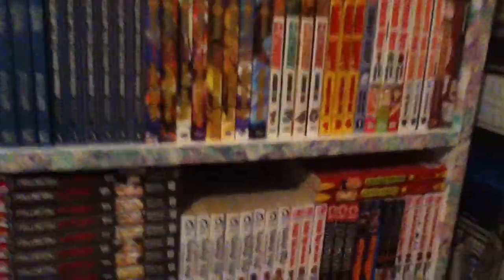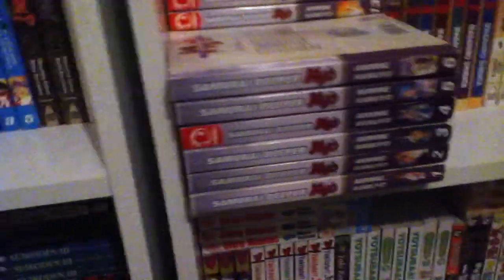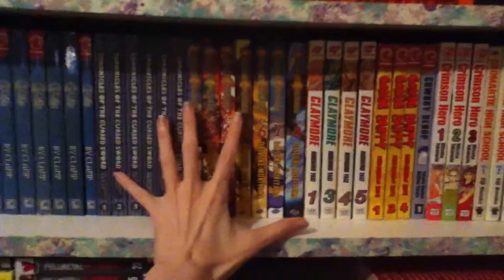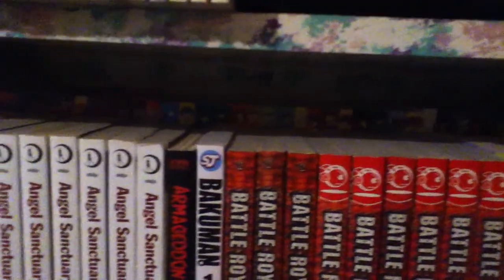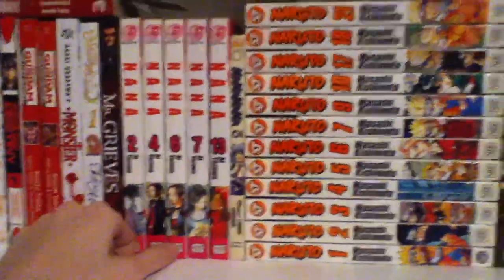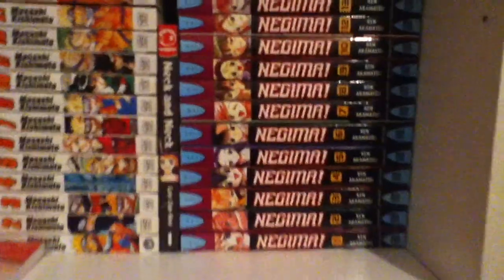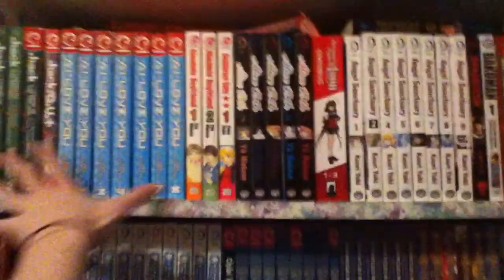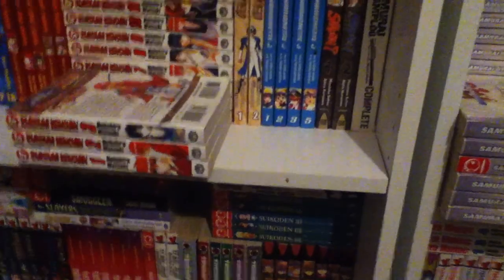REORGANIZING MANGA TIPS: ANSWERS TO YOUR QUESTIONS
I was unable to edit out some bits, so you'll have to excuse the raw-ness of the video... :P

OTHER LINKS~